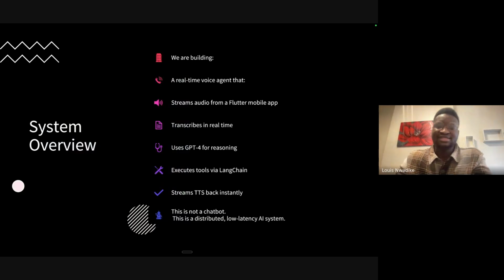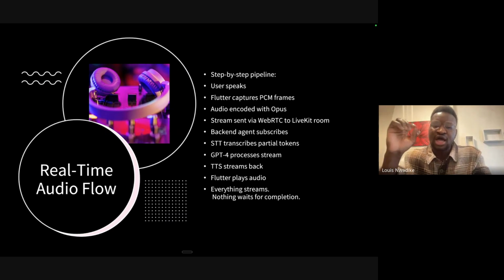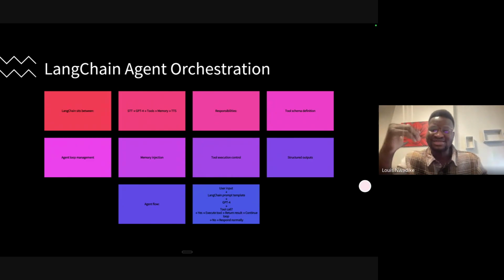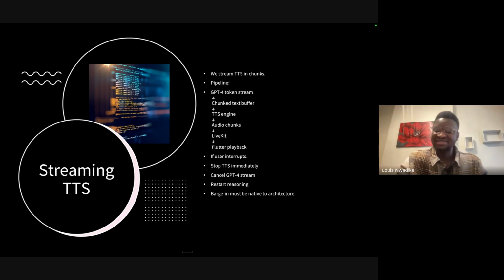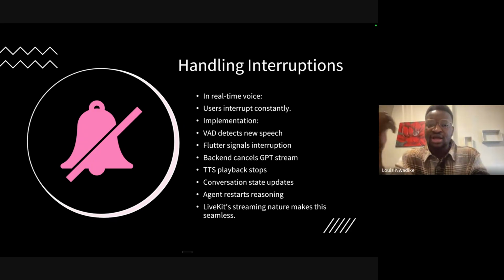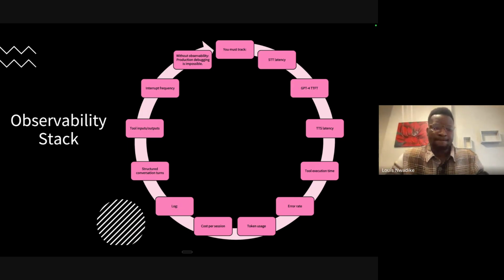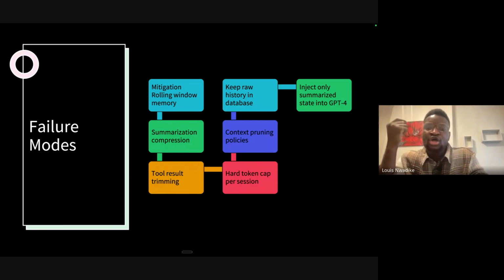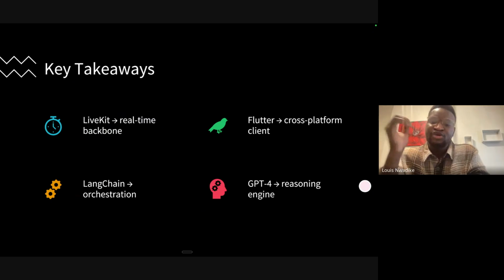Building Production Grade Real time Voice Agents by Louis Nwadike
The video provides an overview of building production-grade, real-time voice agent systems, using a banking application as a case study. The session covers the architectural components, engineering strategies for low latency, security considerations, and observability.